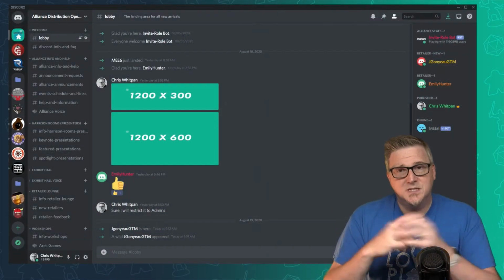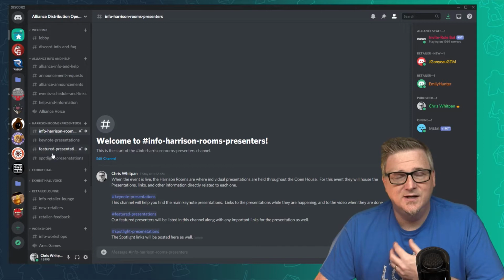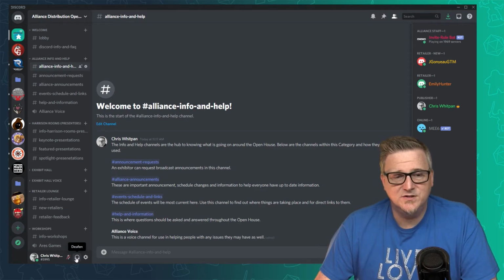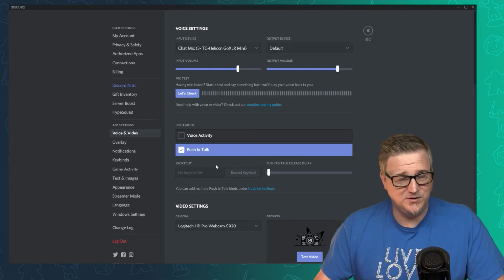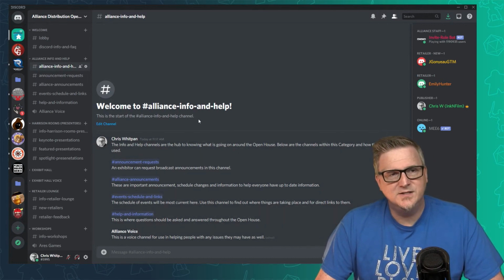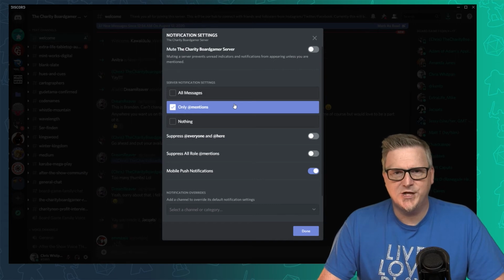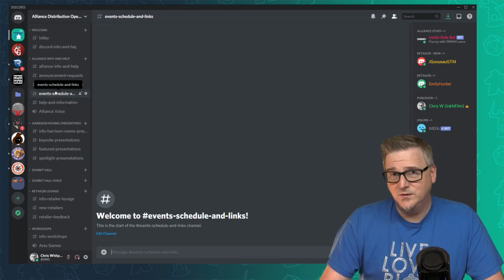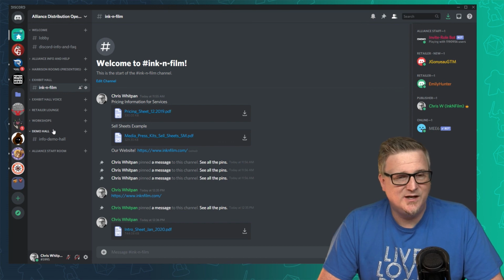Discord Guide Basics